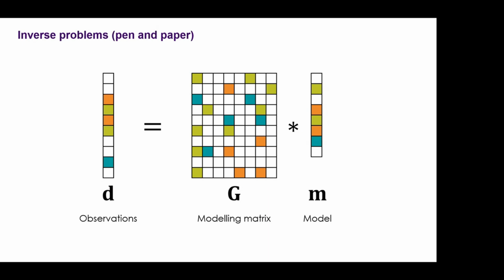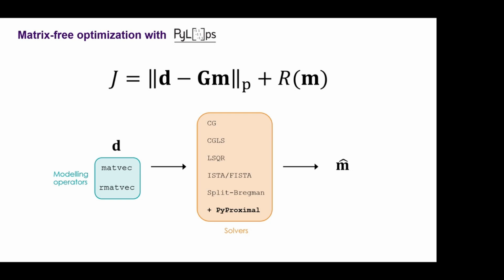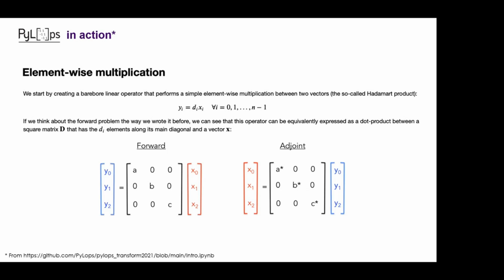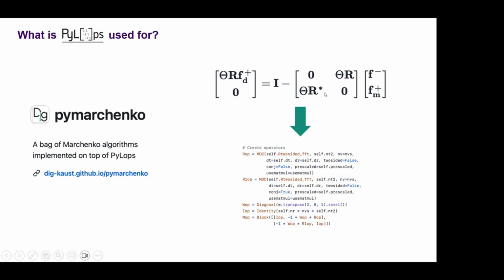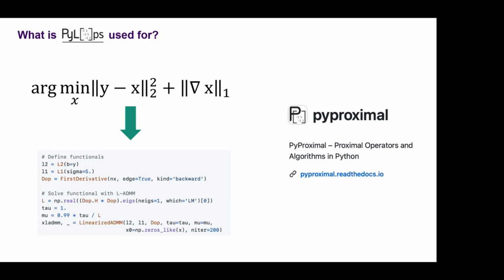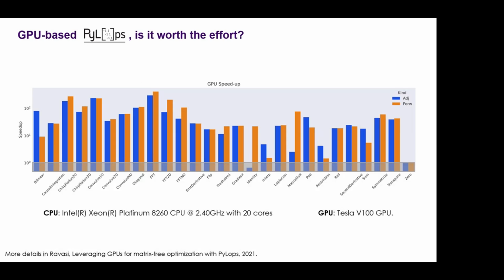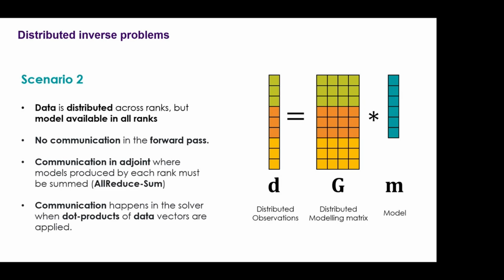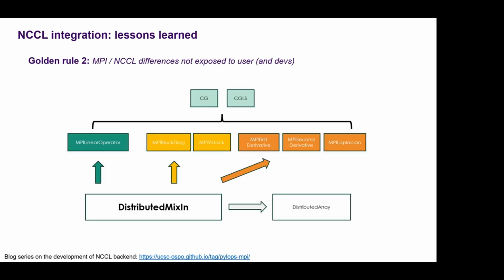LC London: Democratizing large-scale inverse problem with PyLops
A technical talk organized by EAGE Local Chapter London on 30 October 2025 featuring Matteo Ravasi, Shearwater.

to learn more about EAGE communities!